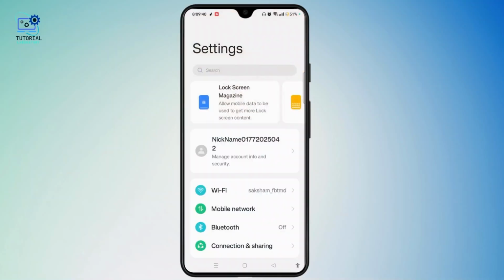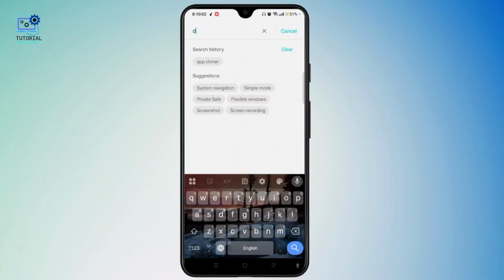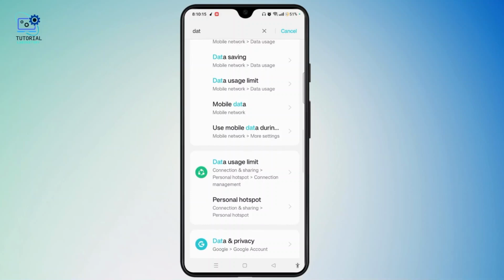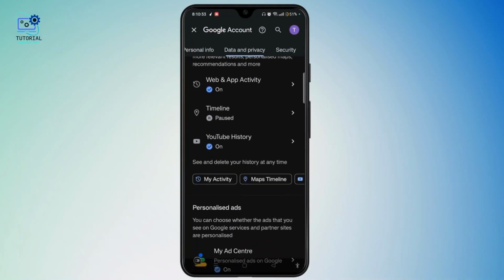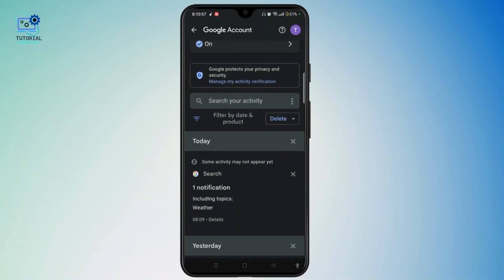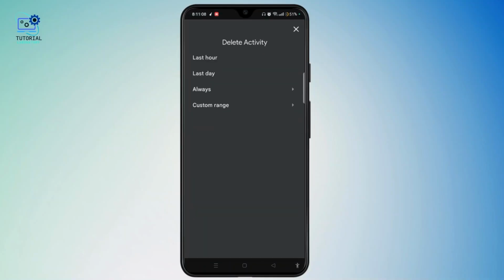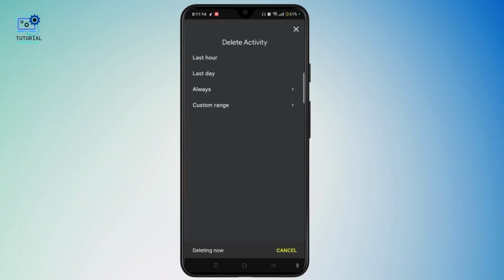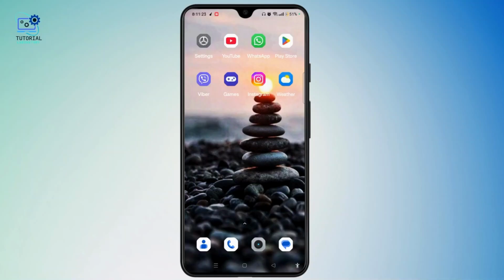How to Check Recent Activity on Android Phone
Learn how to easily check the recent activity on your Android phone. In this step-by-step guide, we'll show you how to access your Google account's activity history, view your phone's usage, and even delete specific activities if needed. Whether you're looking to review your recent actions or manage your privacy, this tutorial will help you navigate through Android's settings and make it simple to monitor your phone's activity. Watch now to take control of your Android phone's usage history!

Chapters:
00:00:00 - Introduction
Welcome to the channel! Learn how to check recent activity on your Android phone.

00:00:10 - Open Settings

00:00:15 - Search for Data and Privacy
Scroll down or tap the search bar at the top and type in "Data and Privacy."

00:00:20 - Select Data and Privacy
Choose the "Data and Privacy" option from the list.

00:00:30 - Access Google Account
Select your Google account to view activity.

00:00:40 - Go to My Activity
Scroll down and tap on "My Activity" to view all your recent actions.

00:00:50 - View Activity
Review a list of your recent activity on your Android phone.

00:01:00 - Delete Activity
Optionally, filter by date or product and delete activities from the last hour, day, or custom range.

00:01:10 - Conclusion
That's it! You can now easily manage your phone's recent activity.